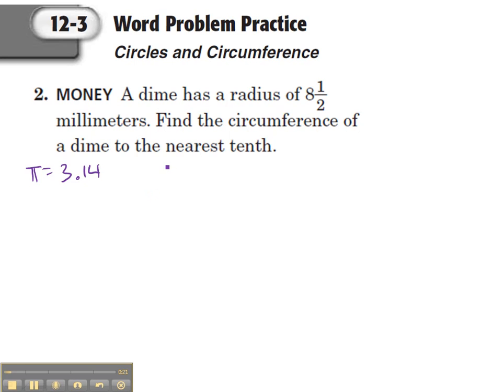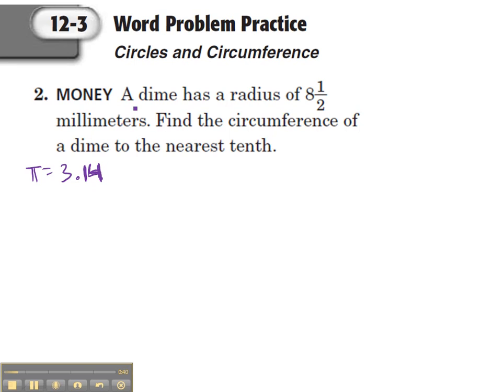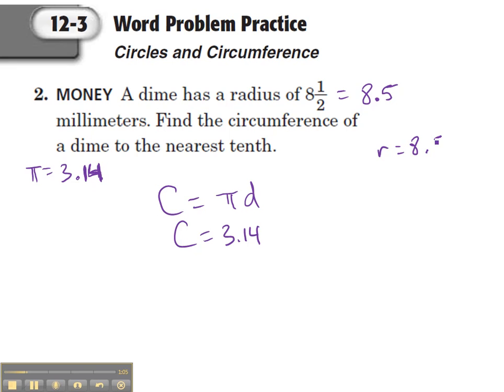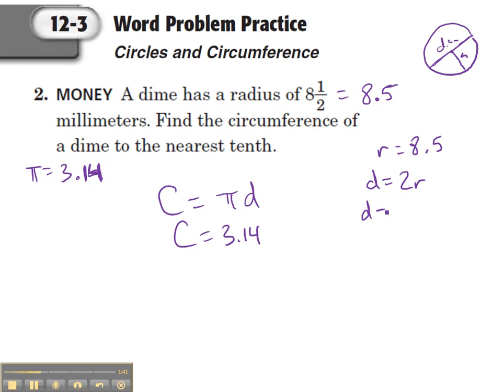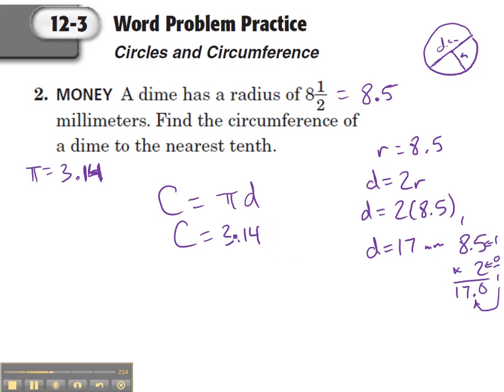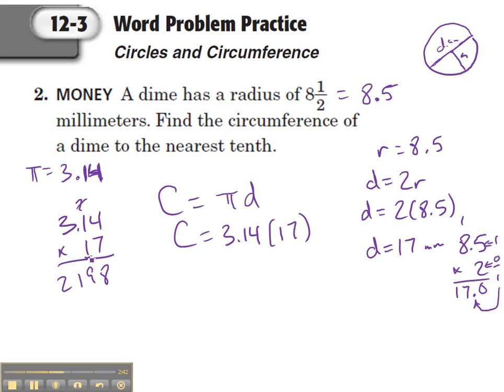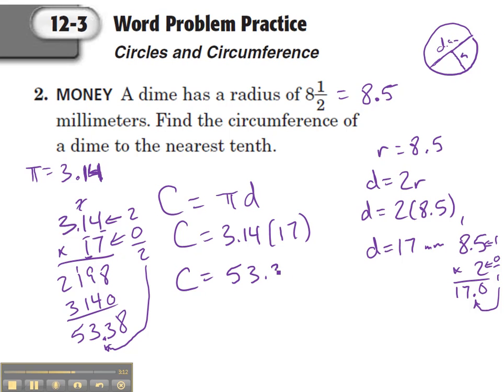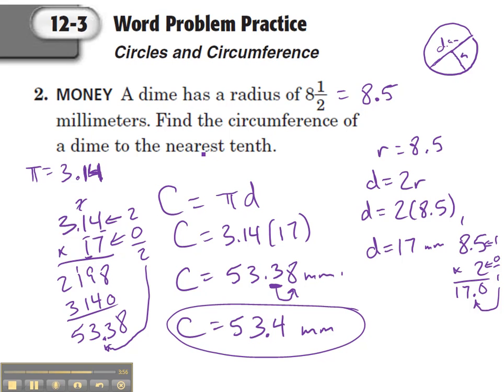hwhelp_020812_both.mp4